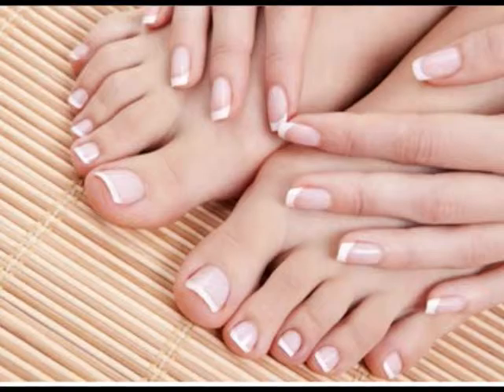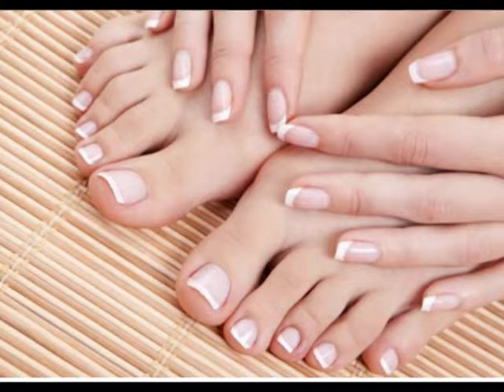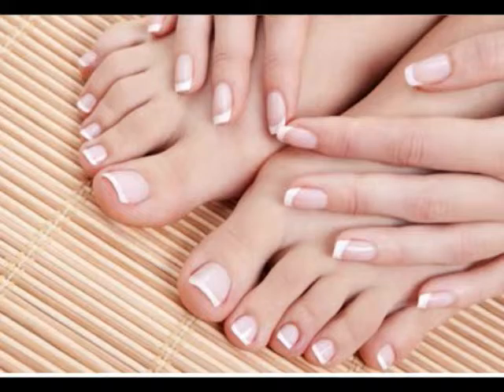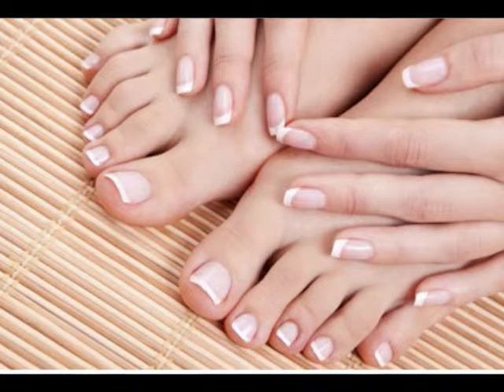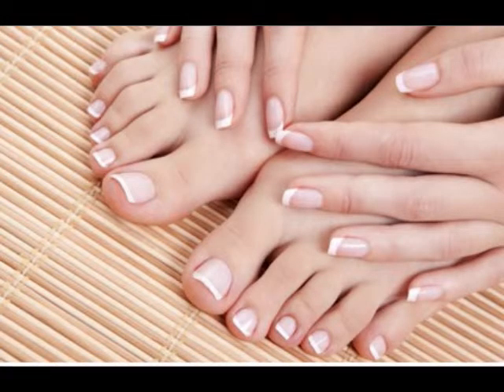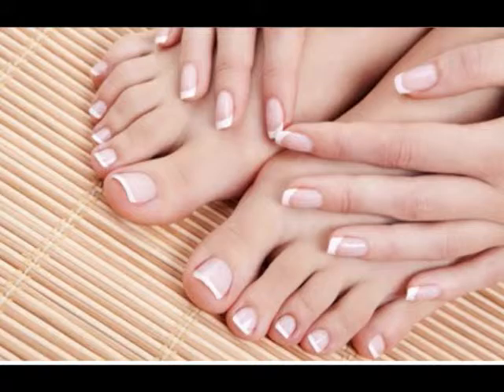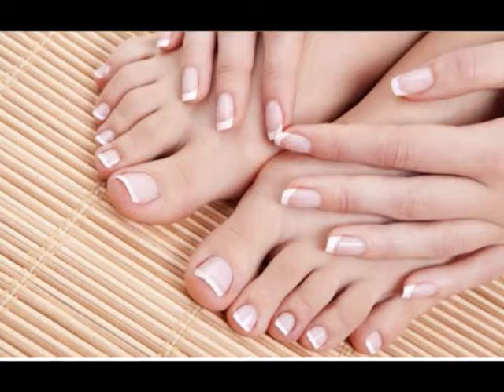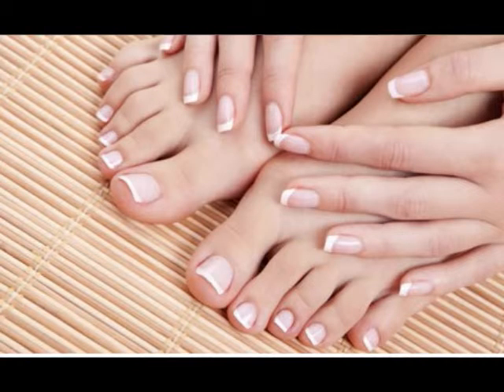TERUNGKAP! Beginilah Cara Merawat Kuku secara Alami